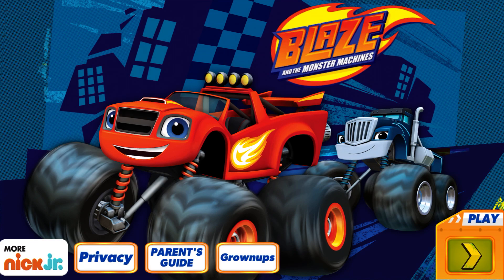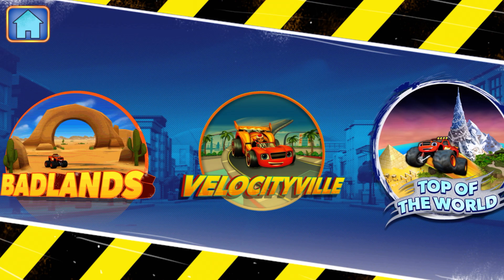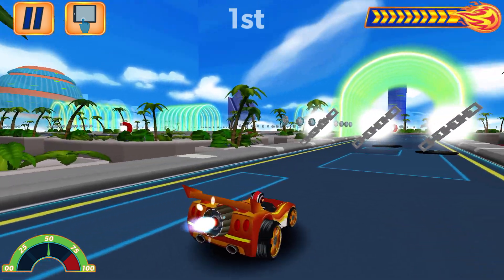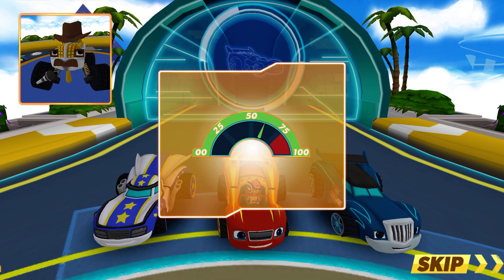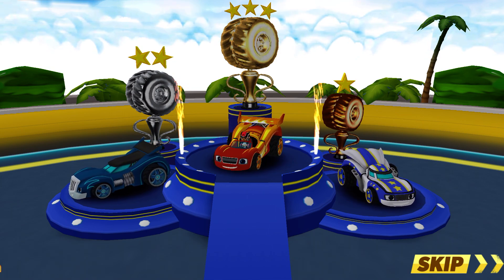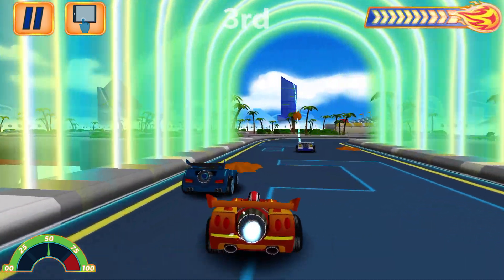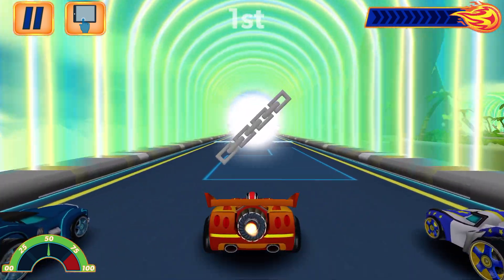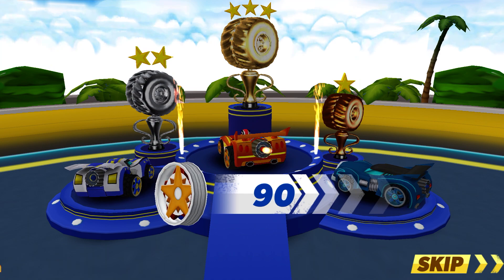Blaze and the Monster Machines - Racing Game 🔥BLAZE Vs Darington - VELOCITYVILLE Map!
New ‘Light Riders’ in-app purchase with Pickle – Race through 15 new glow-in-the-dark tracks, and learn about reflection!

Each mode encourages children to apply critical thinking skills and explore scientific principles, including acceleration, adhesion, force, traction, velocity, reflection, and more!

NEW: The Monster Machines are lighting up their trucks as they use the power of reflection to illuminate the track! Your child will be able to help Blaze & AJ compete on all-new glow-in-the-dark tracks when you purchase the Light Riders location. Race against Pickle and watch out for Crusher’s new obstacles like his robo-laser bugs and glowy robo-bouncy balls!

Each location in the game contains:

• Power ups
• 2 different driving controls – Tilt and Swipe
• 15 levels that progress in difficulty (105 in total)